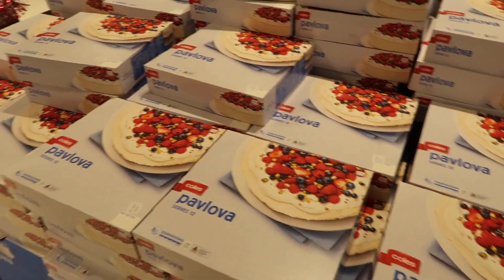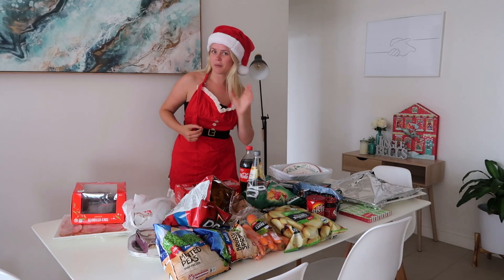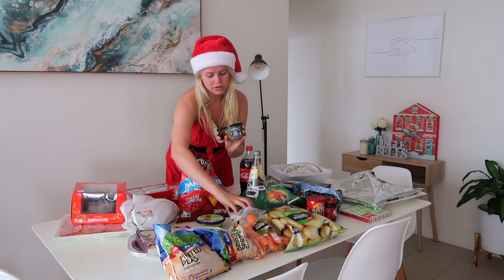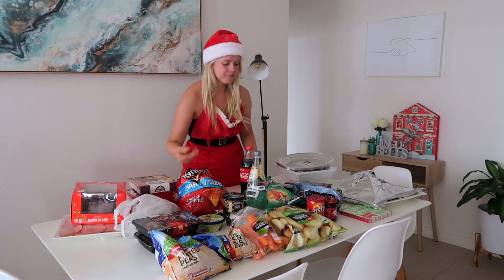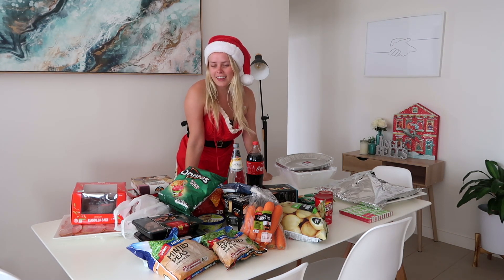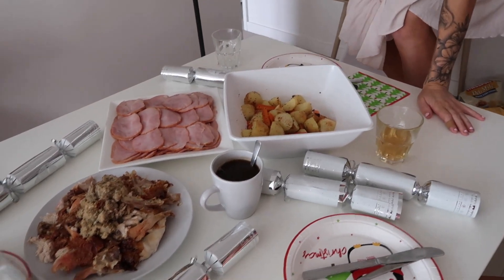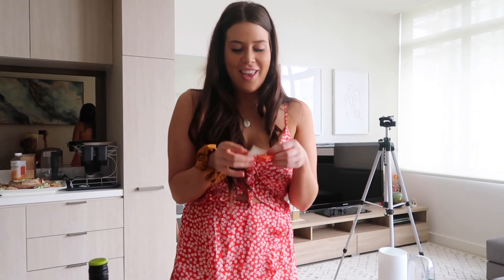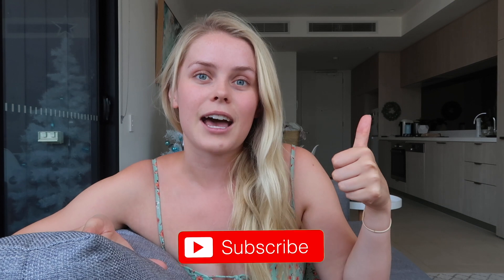COME CHRISTMAS GROCERY SHOPPING WITH ME 🎄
Hey everyone! In today's video I go grocery shopping for my Christmas party and do a haul of everything I picked up. I also vlogged a bit of my Christmas party for you guys and showed you how the food turned out. I hope you enjoy watching!

ella_victoriaa

MAILING ADDRESS:

Sutherland
NSW
Australia
1499